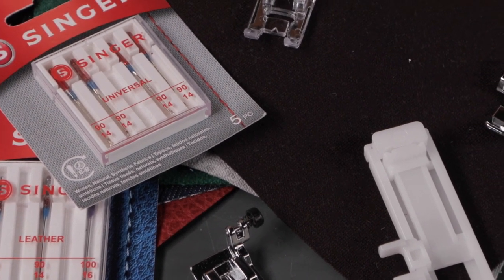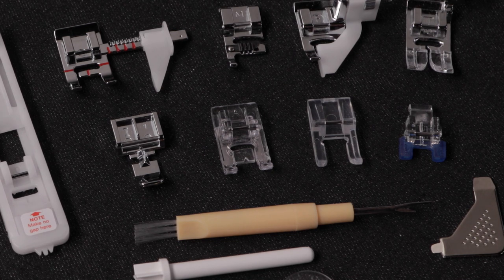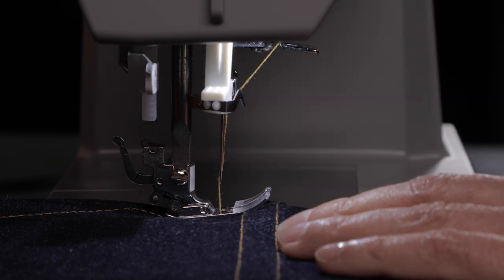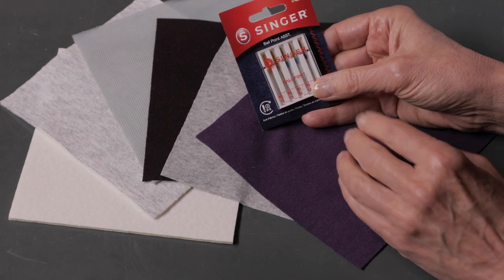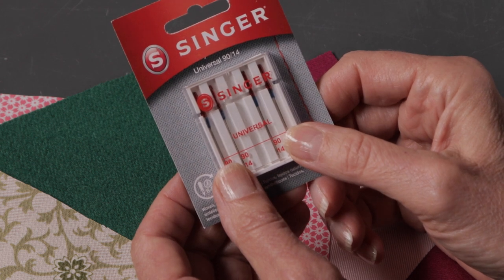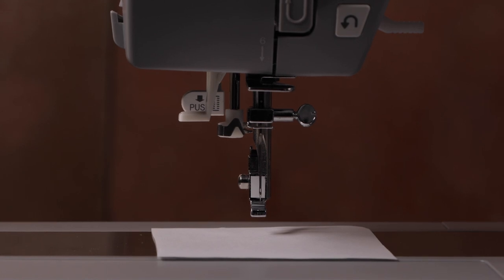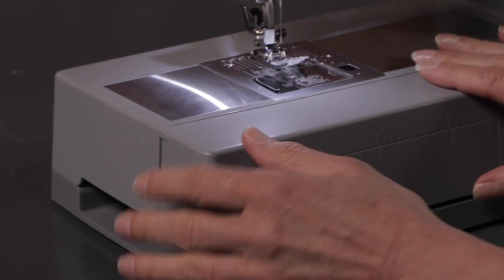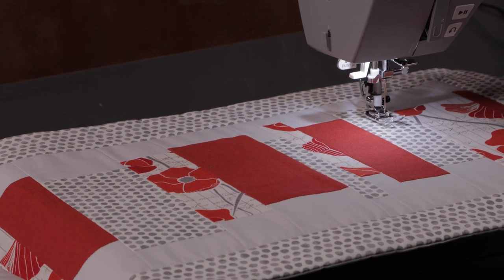Getting Started Heavy Duty 6800C: Changing the Needle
Get started with using the Heavy Duty 6800C sewing machine. In this video, learn about changing the sewing machine needle.